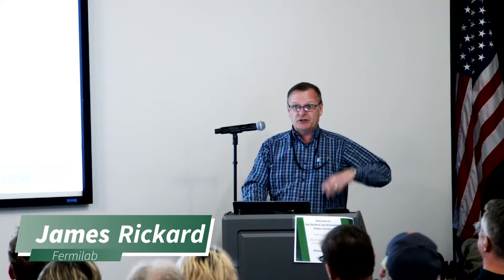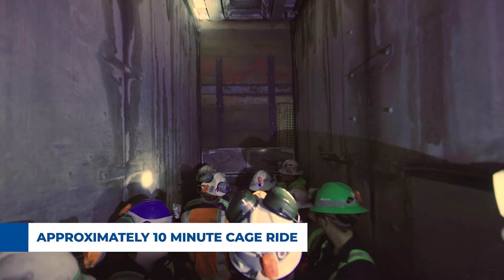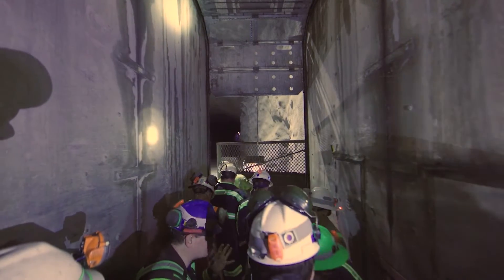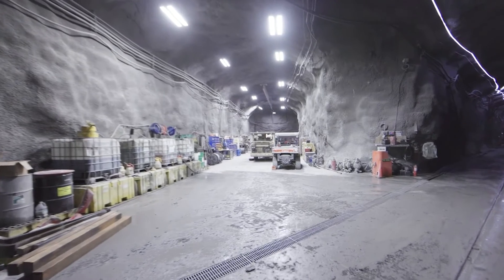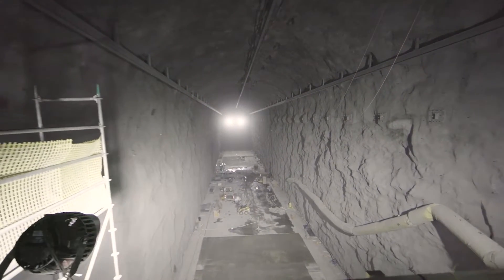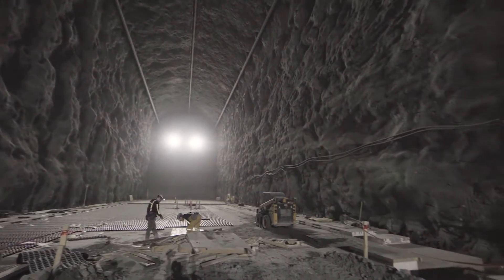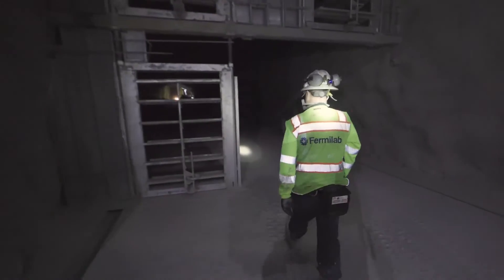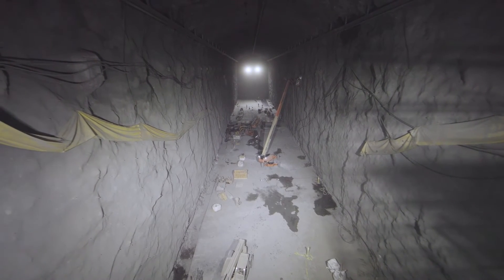DUNE Cavern Tour with Narration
Narrated by James Rickard, Fermilab